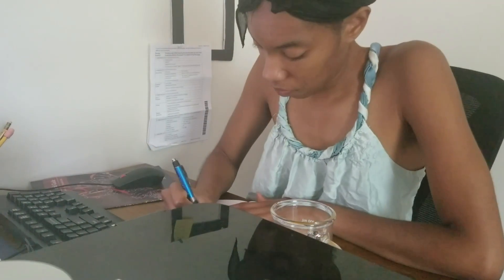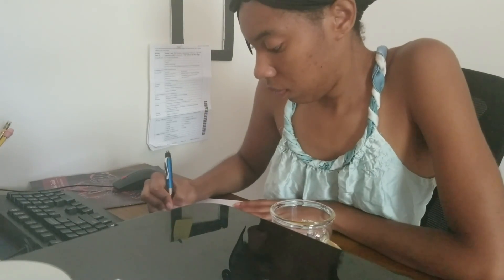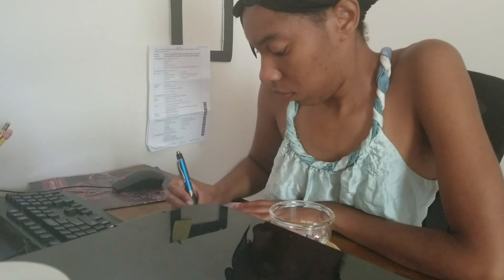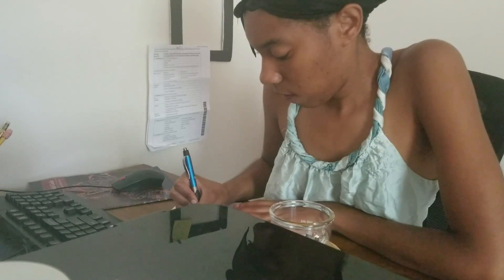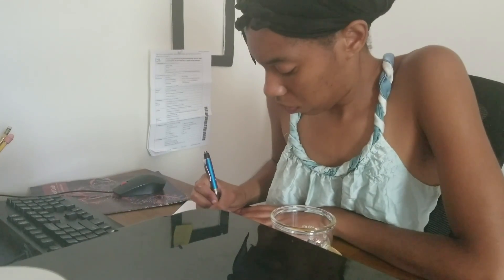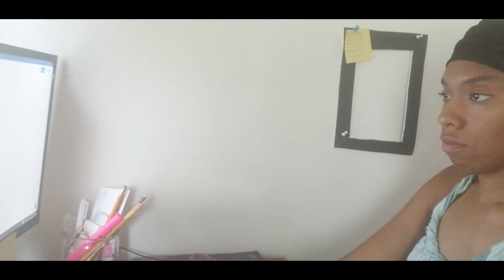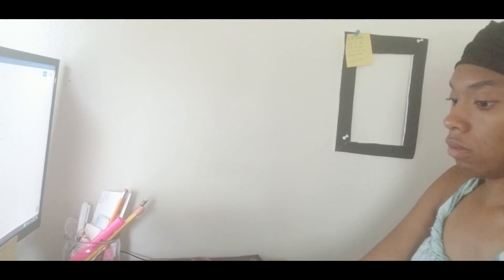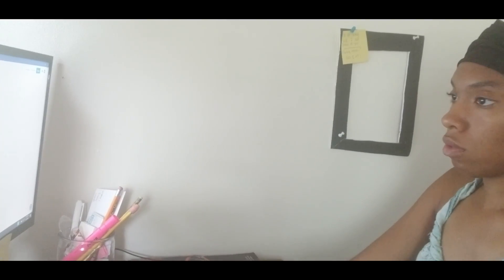A (Off) Day in the Life: Cooking Chickpeas, Cleaning, Yoga, and a little Science | Random Wednesdays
Welcome to GRATIFIED GRAD where it's my goal to help you GRADUATE WITH GRATIFICATION.

Today's video is an example of how I could spend my "off" day.
Check out my day of creating my monthly blog post, journaling, cooking, cleaning, and yoga.

How to...Mondays
Random Wednesdays
TeatimewithLatisha on EVERY Friday